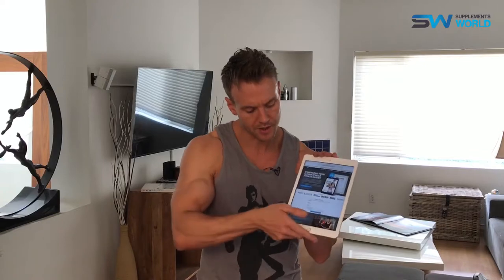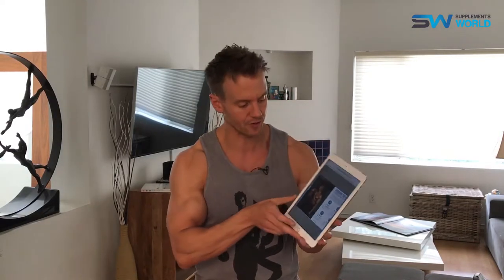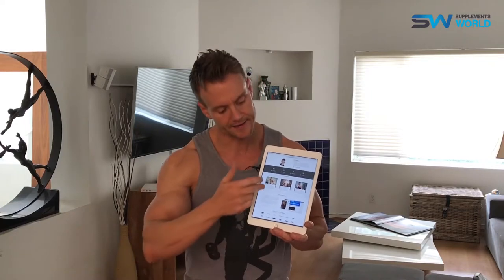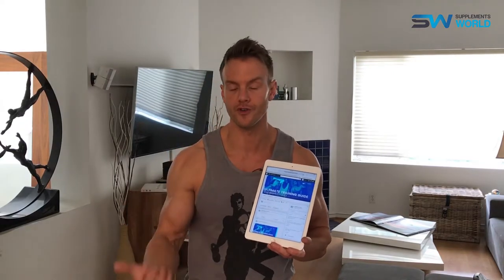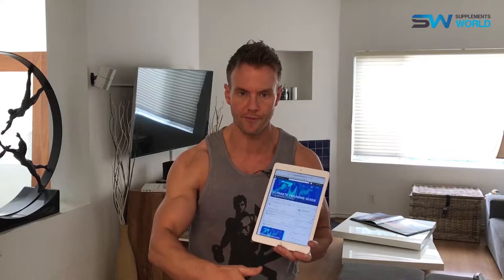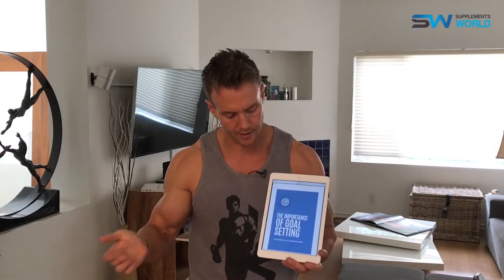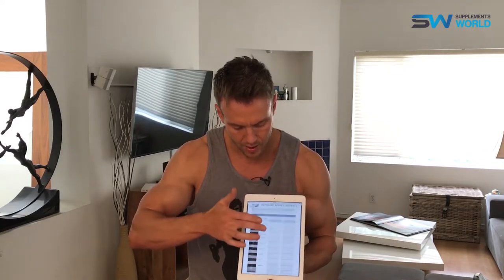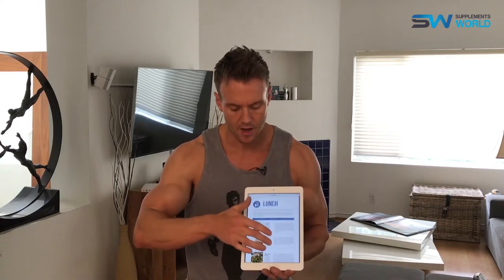Ultimate Male Training Guide - Overview & FREE DOWNLOAD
Not seeing the results you want in the gym? This FREE Ultimate Male Training Guide covers 10 chapters, including 4 workout routines, & 13 recipes.